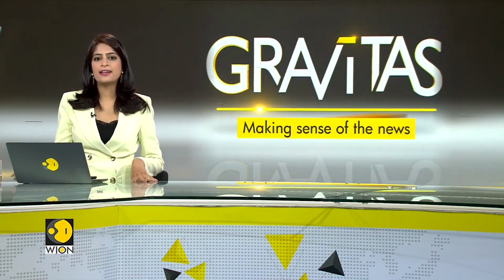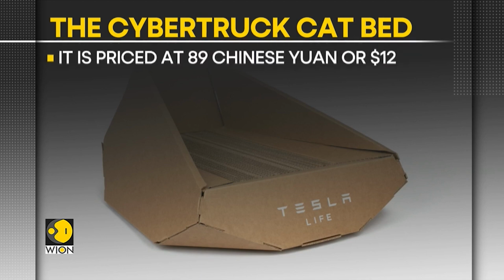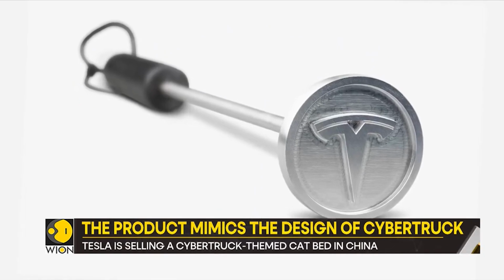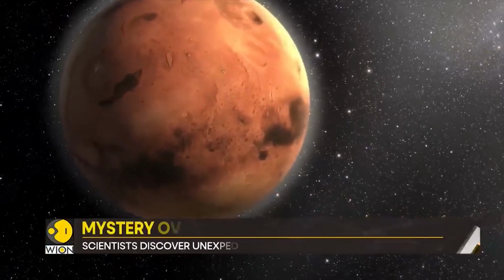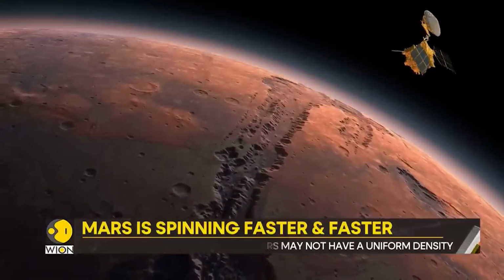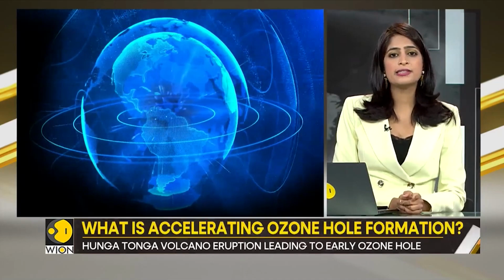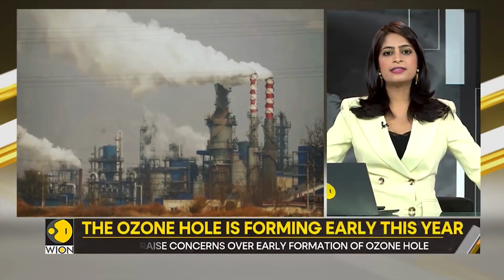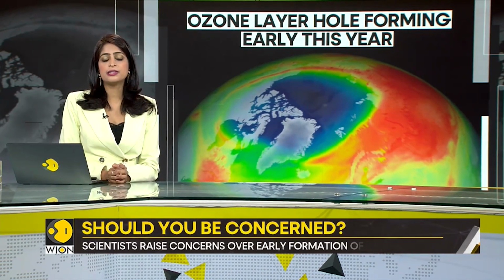Why is Tesla selling unique Cat Beds in China | Gravitas Highlights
Tesla is selling Cybertruck-themed cat beds in China. The products resemble the design of Tesla's Cybertruck.

Data from NASA's insight lander has made a startling revelation that Mars' rotation is undergoing an acceleration of approximately 4 milliarcseconds per year. By studying the data scientists achieved the most precise measurement of mars' rotation to date and further research is likely to reveal more insights about the red planet.

The Ozone hole is forming early this year. Scientists say it has been triggered by the eruption of the Hunga Tonga volcano. Should you be concerned? Molly Gambhir tells you more.